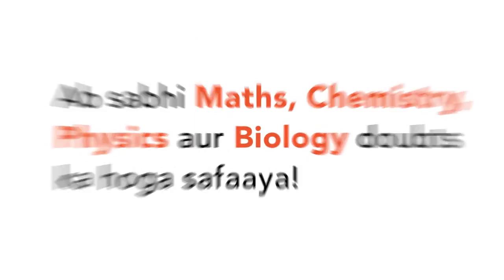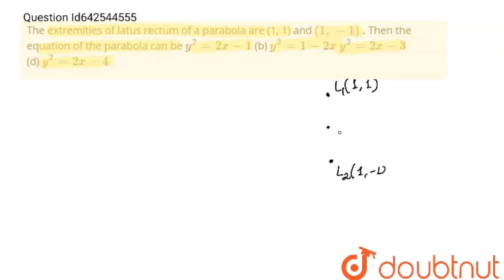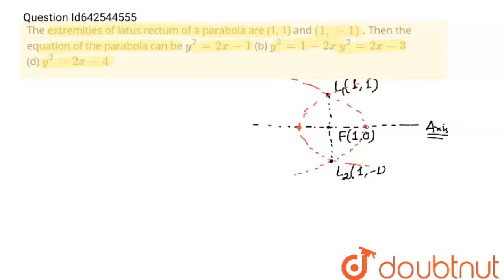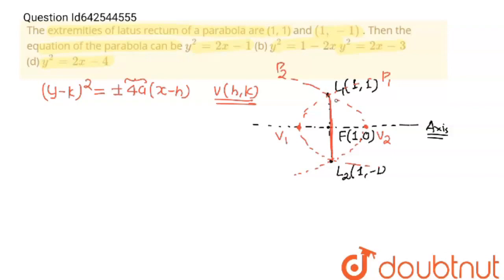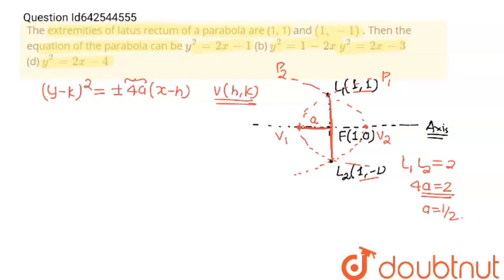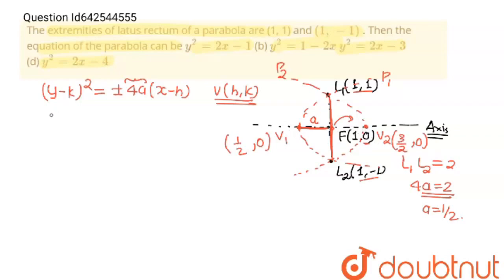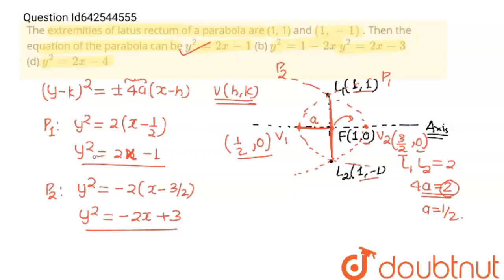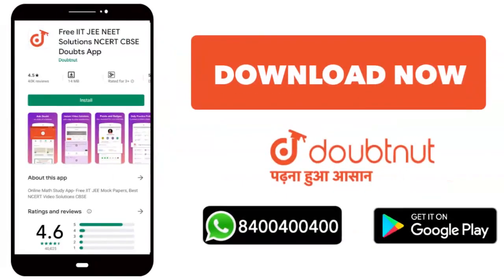The extremities of latus rectum of a parabola are (1, 1) and (1,-1)\n. Then the equation of the ...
The extremities of latus rectum of a parabola are (1, 1) and (1,-1)\n. Then the equation of the parabola can be\ny^2=2x-1\n (b) y^2=1-2x\n\ny^2=2x-3\n (d) y^2=2x-4
Class: 12
Subject: MATHS
Chapter: PARABOLA
Board:IIT JEE

👉 Have Any Query? Ask Us.